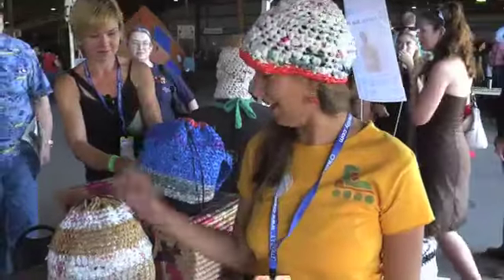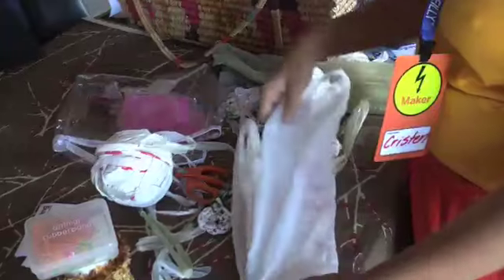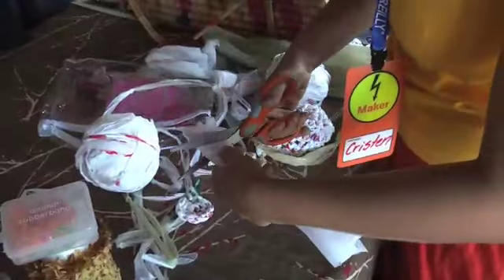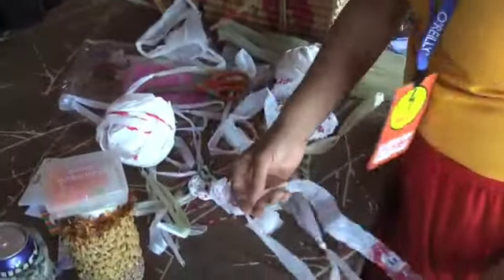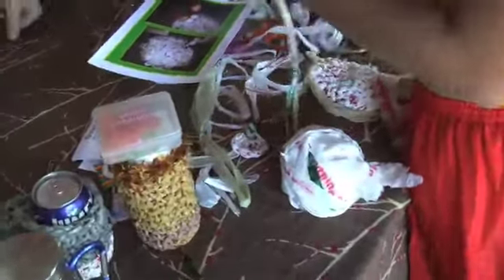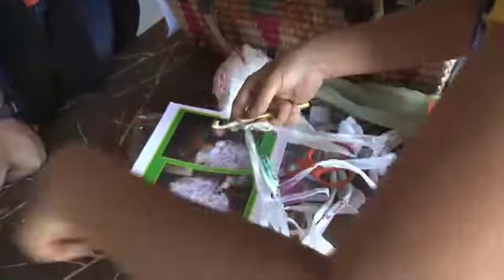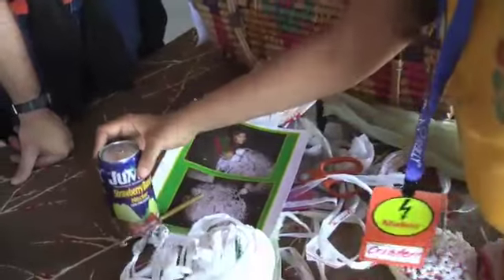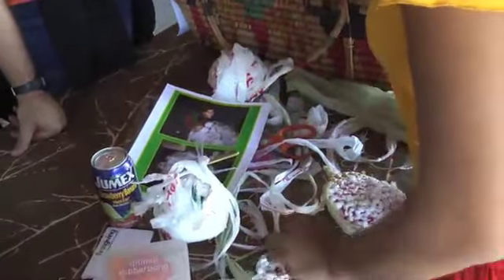Plastic Bag Crochet - CRAFT Video Podcast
Cristen Andrews of shares with us her plastic bag crafts and shows us how to get started with crocheting plastic bags.